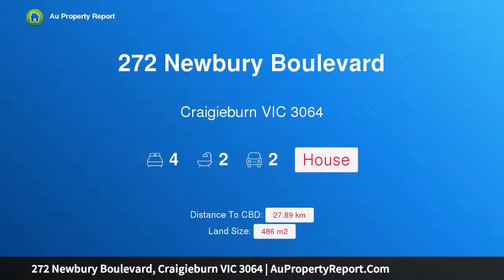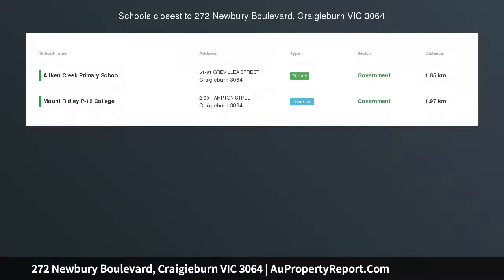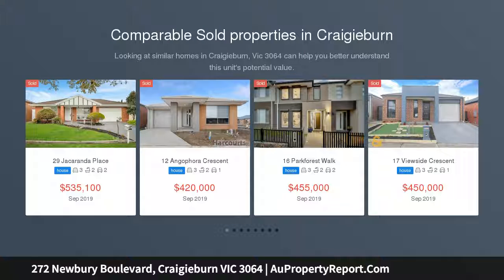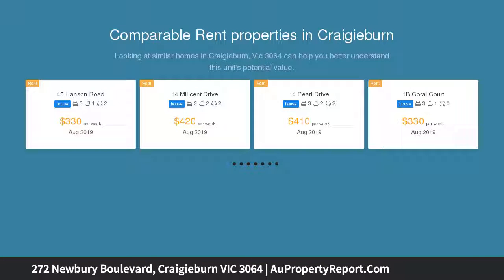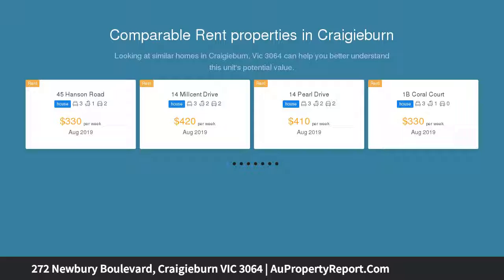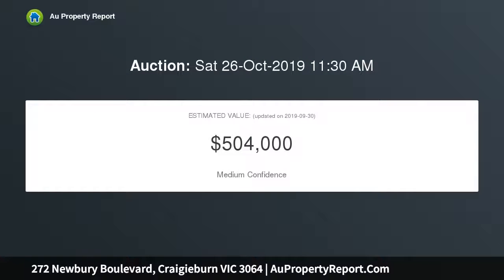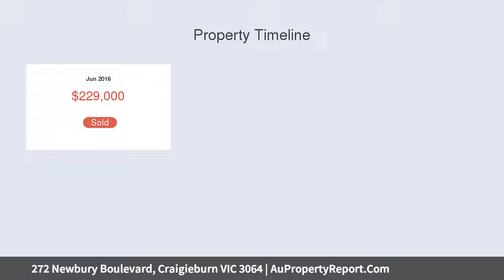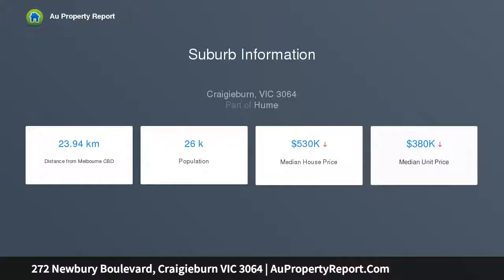272 Newbury Boulevard, Craigieburn VIC 3064 | AuPropertyReport.Com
272 Newbury Boulevard, Craigieburn VIC 3064
Property Type: house
Bedrooms: 4
Bathrooms: 4
Car Space: 2
A GEM ON NEWBURY BLVD – IMMACULATE HOME WITH 3 SEPARATE LIVING ZONES!!